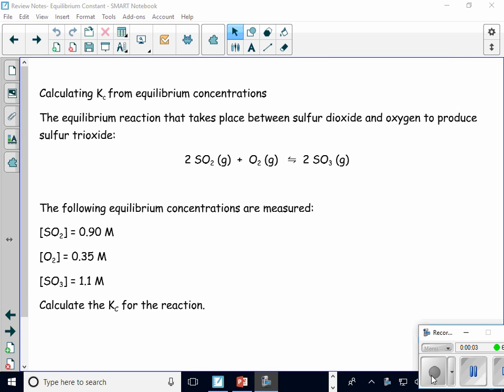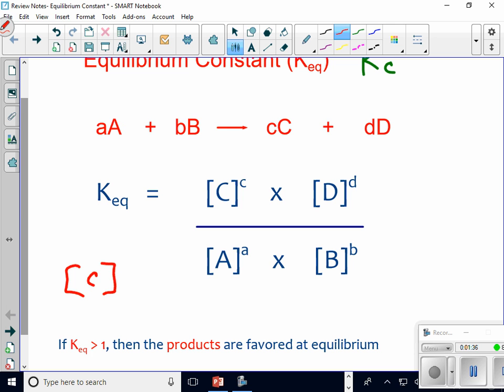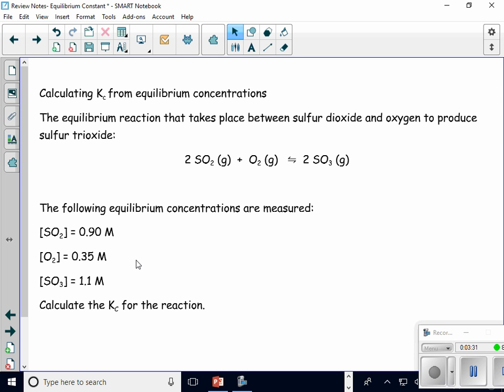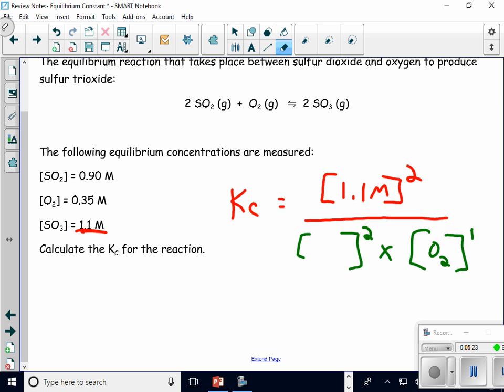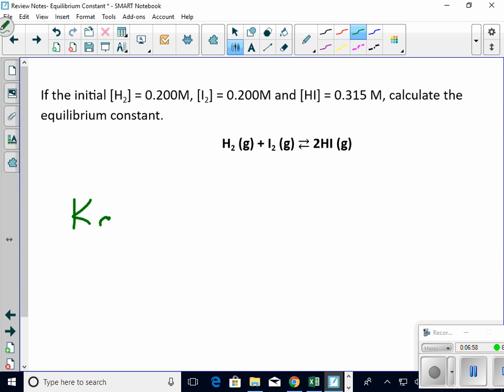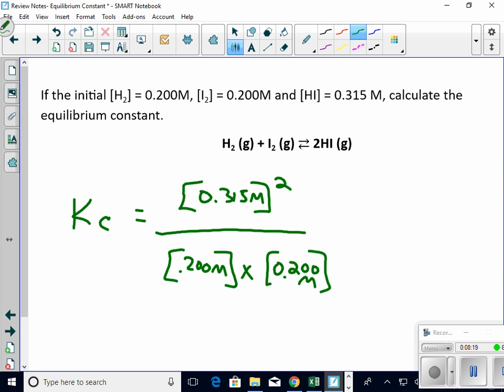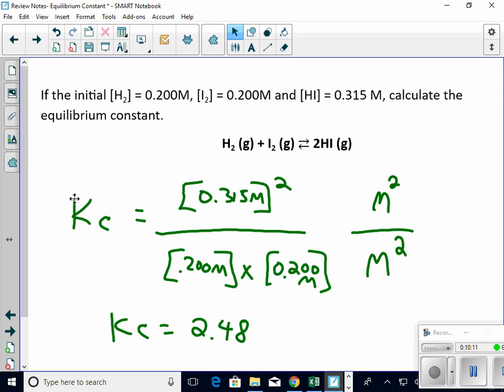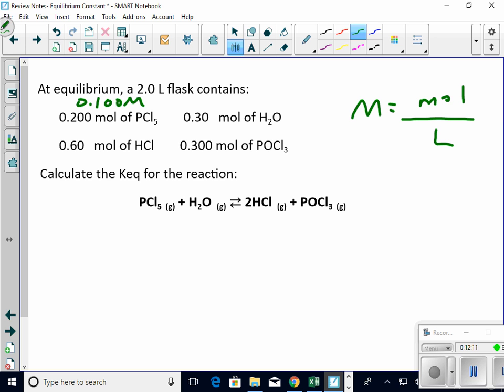Review Notes Equilibrium Constant